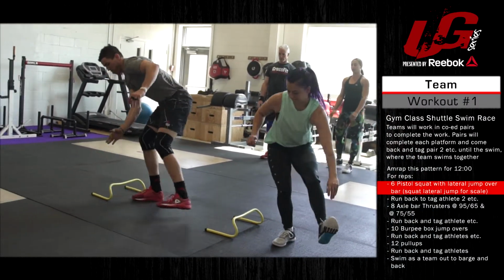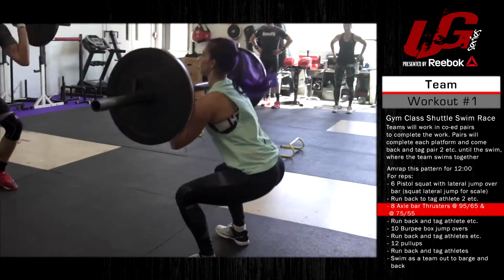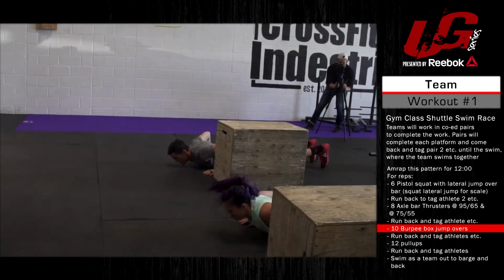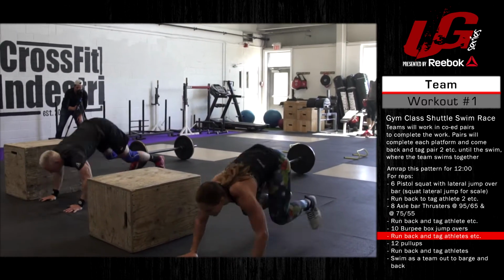UG Series Beach WOD 2017 - Team Workout #1